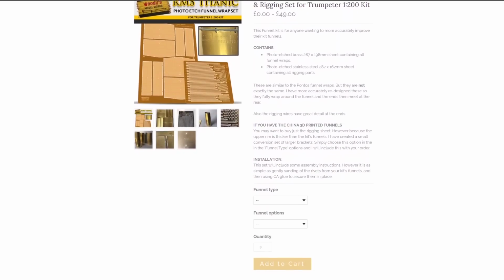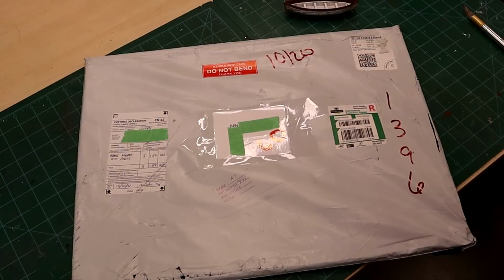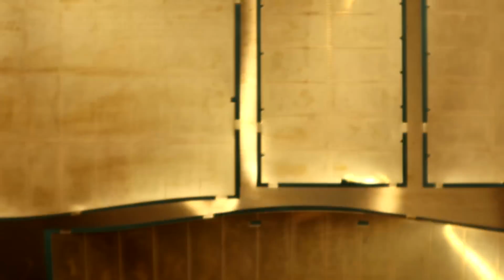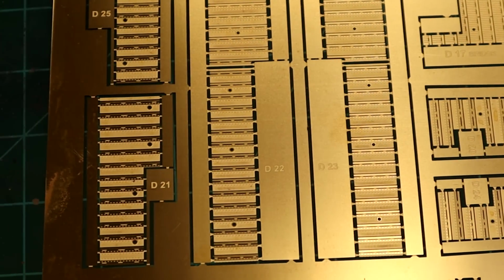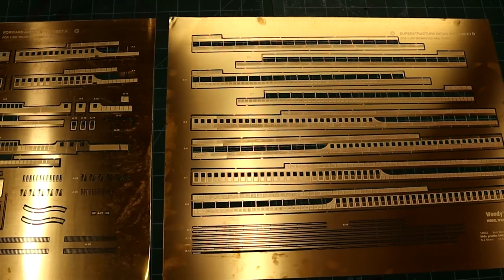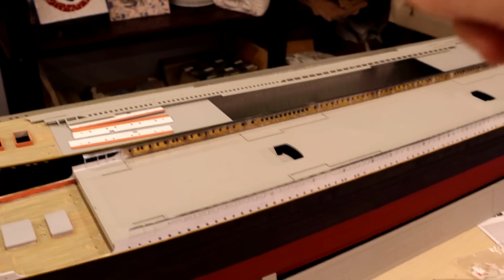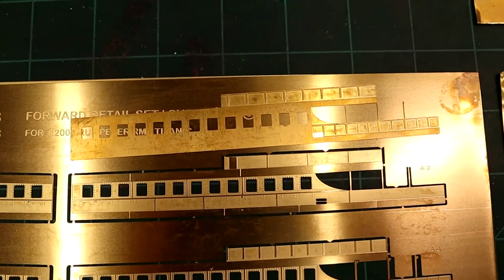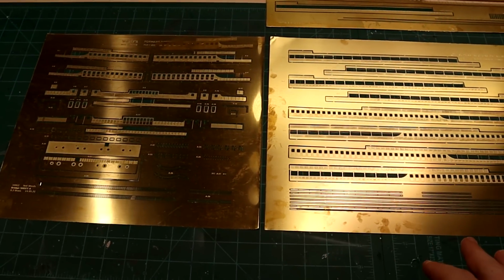1:200 RMS Titanic Woody's Model Works PE Review Video 10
This is a review of the photo etch available from Woody's Model Works.

Music is by:        " The Midwestern "